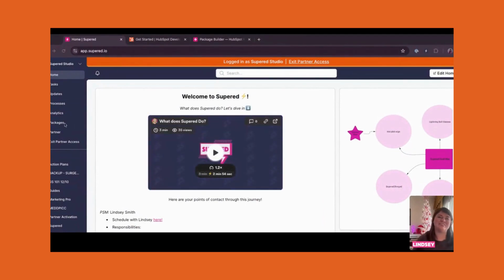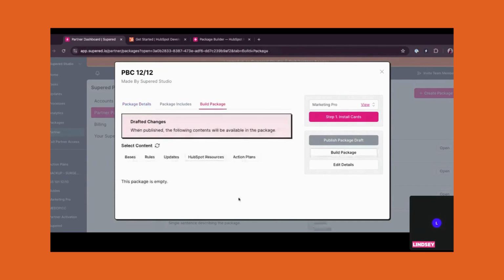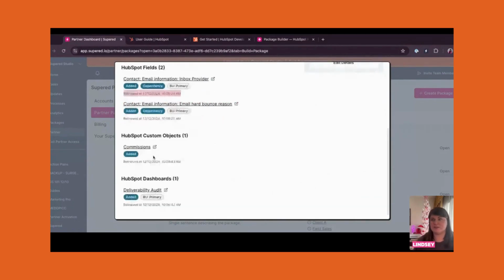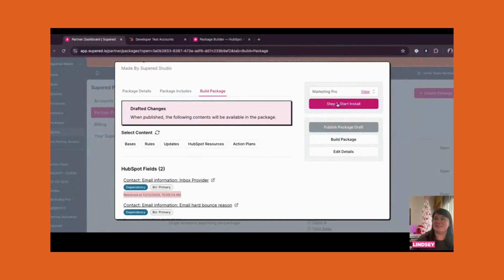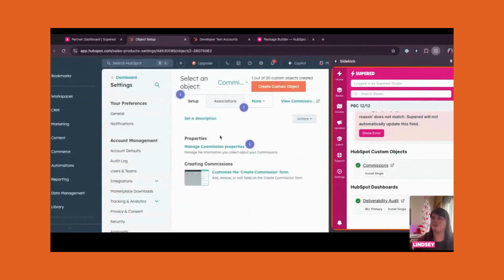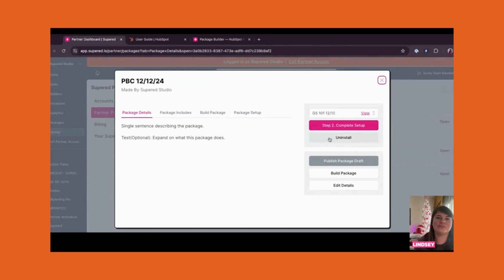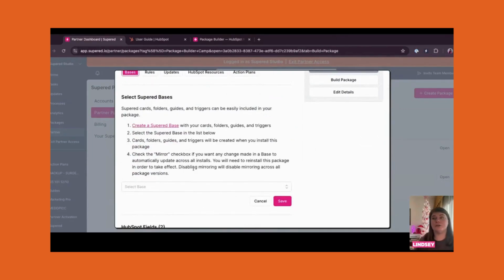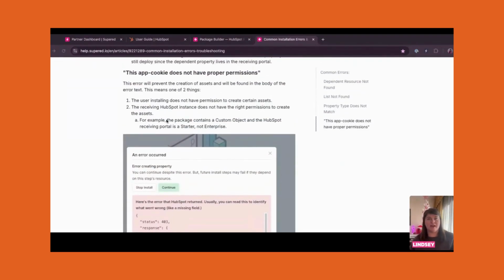📦 Package Builder + HubSpot Resources 🧡 12.12.24 📦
Are you currently a HubSpot Partner using Supered to help replicate portals?? 👯‍♀️👯‍♀️

This training is MADE just for you! 🔥🔥

In this hour long training, we will cover...

How to create packages with HubSpot Resources
Best practices around migrations, vertical specific builds, sandbox to production pushes, etc.
We will spend the first 30 minutes on training & best practices and the second 30 for workshopping, troubleshooting and building. Come for either section or both!